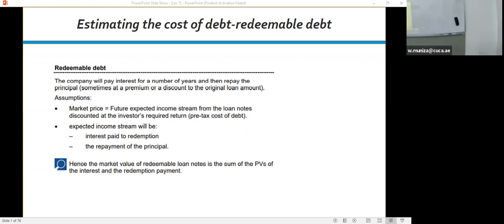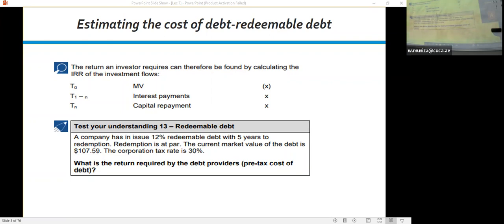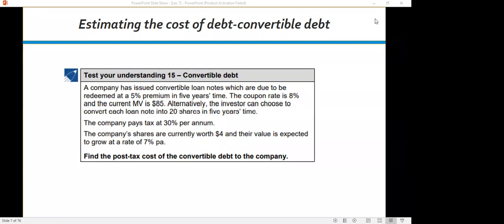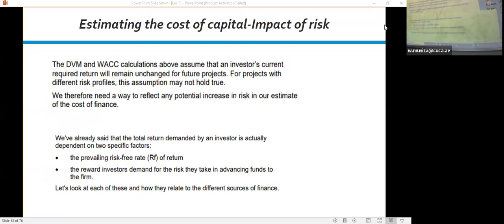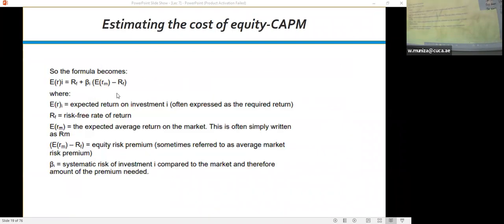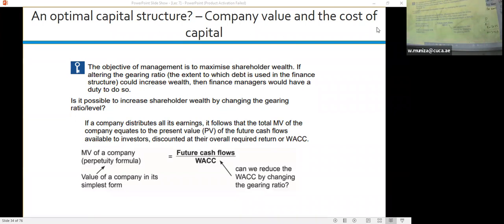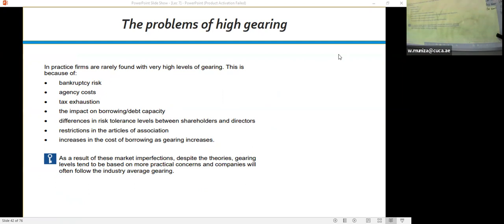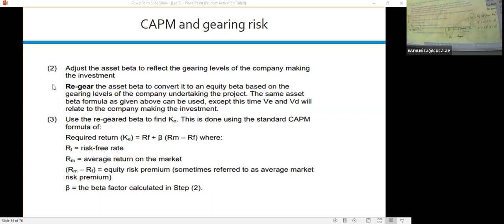F9-ACCA-FM-Lecture 6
Students can independently learn and pass their F9-FM exam with the help of these recorded lectures